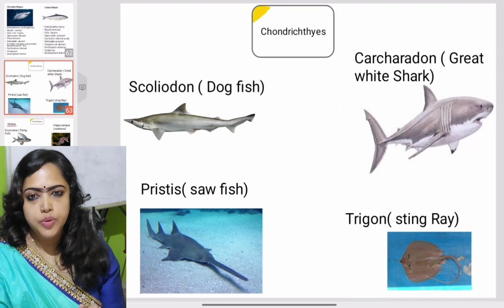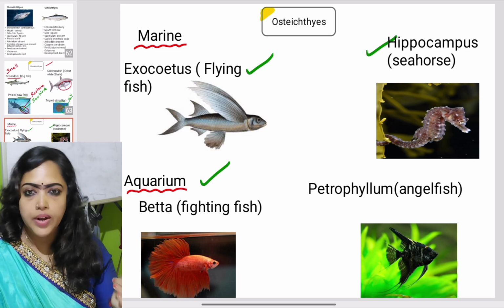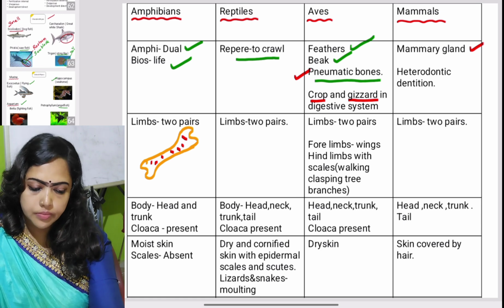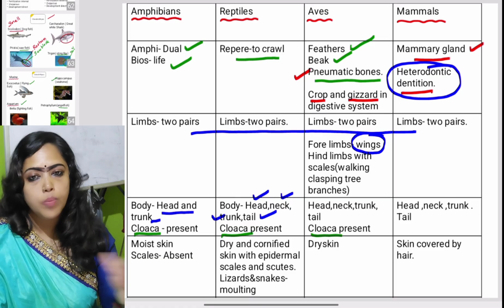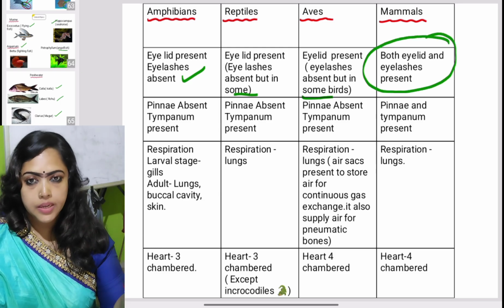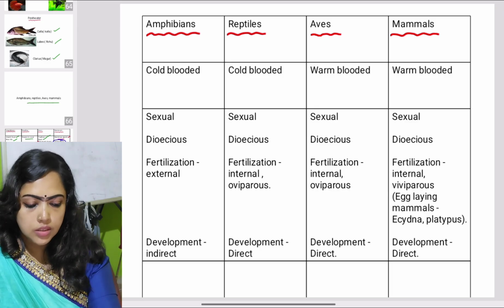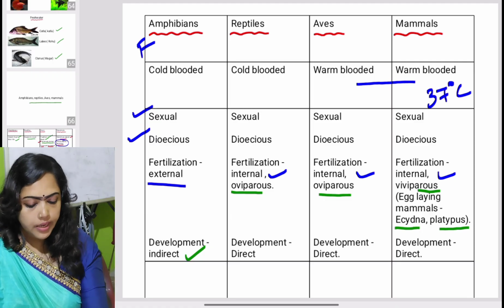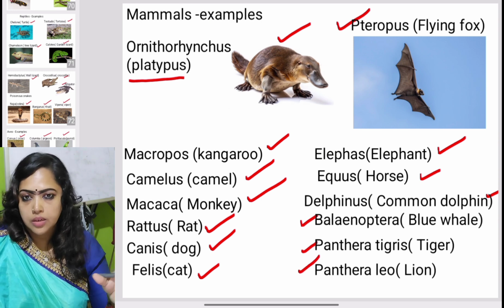Animal kingdom part 7 Fishes (eg.),Amphibians to Mammals